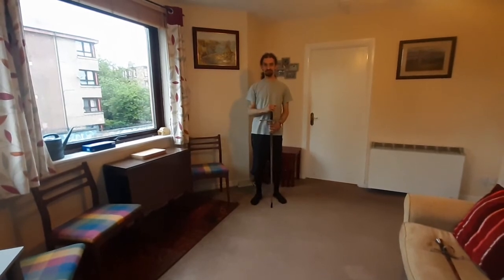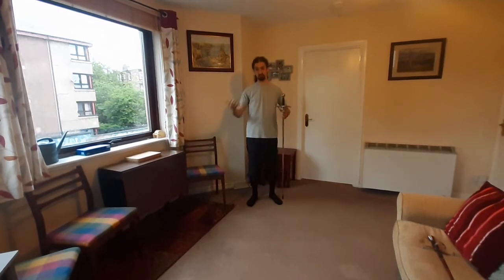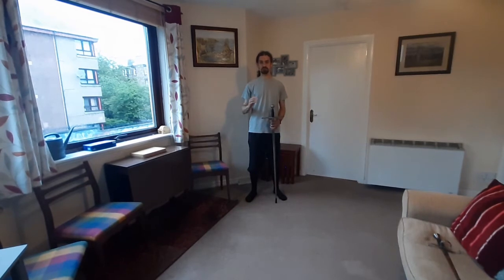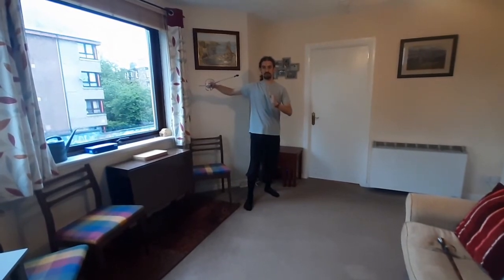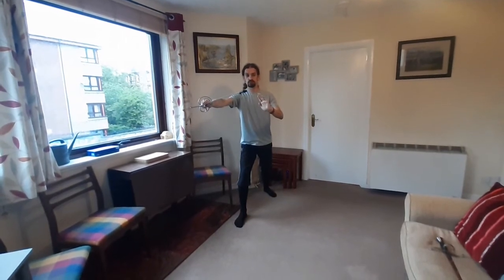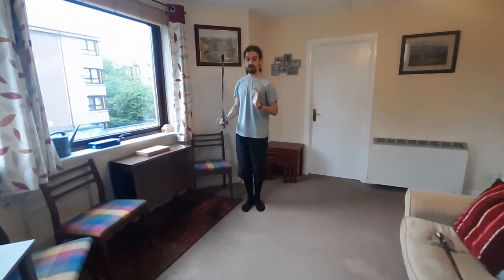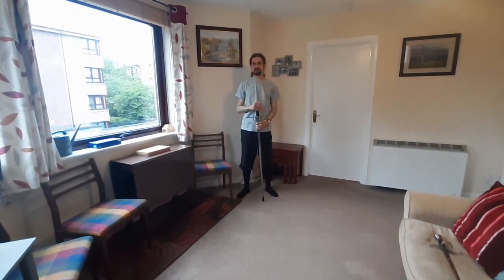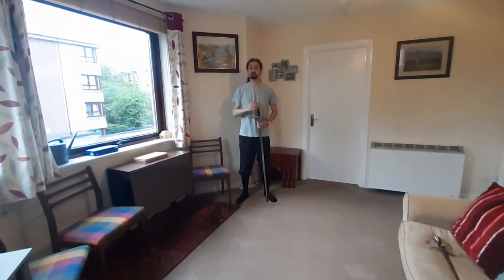Renaissance Fencing Tutorial 9 Sequence from Broad Ward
This tutorial presents a combat sequence of moves based on di Grassi's rapier system and beginning from the Broad Ward guard position. The techniques are more advanced than those from our earlier tutorial videos.